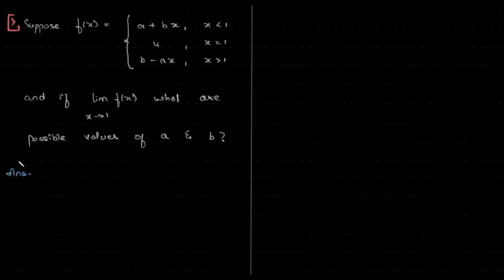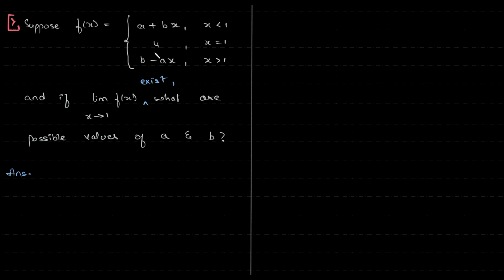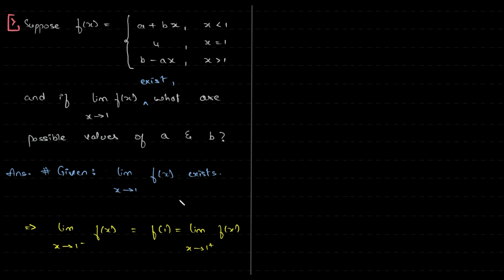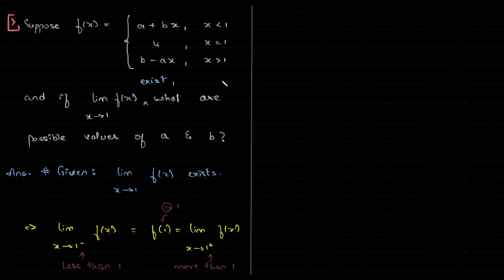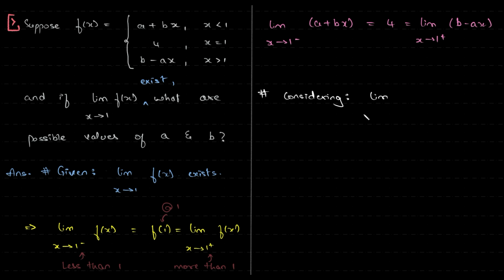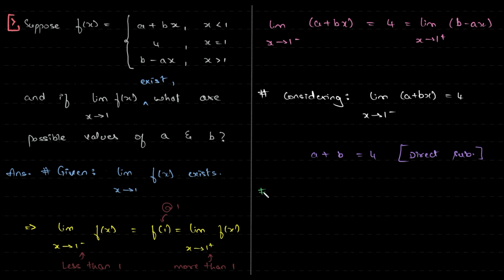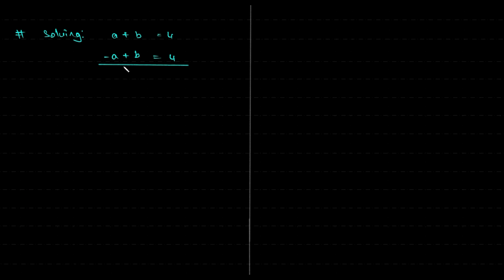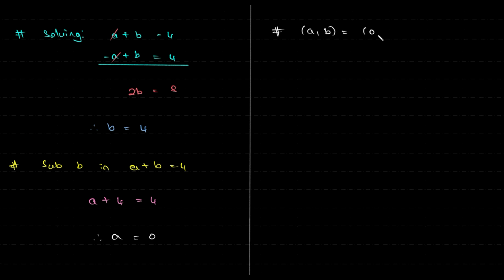11 02 Q 1 Ex 12 1 28th Main E